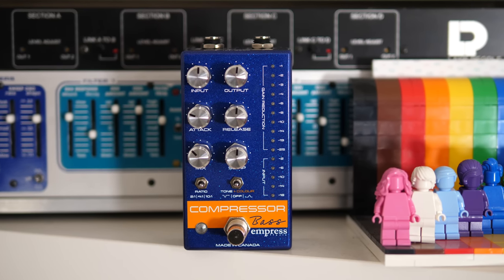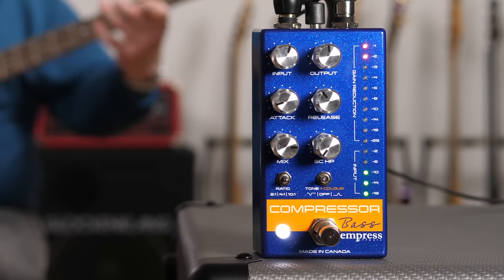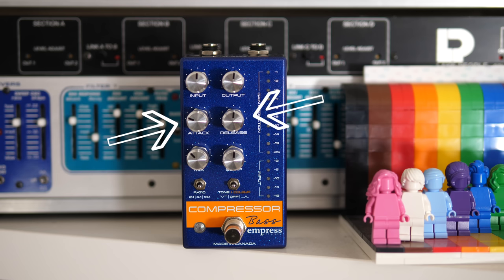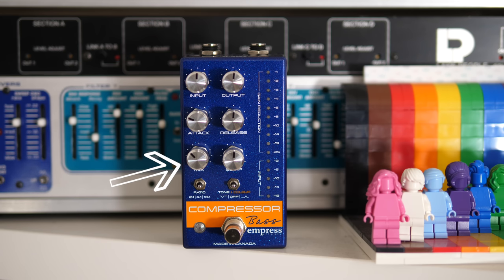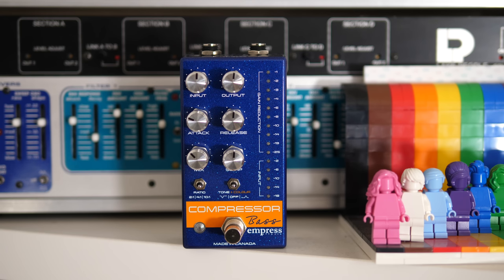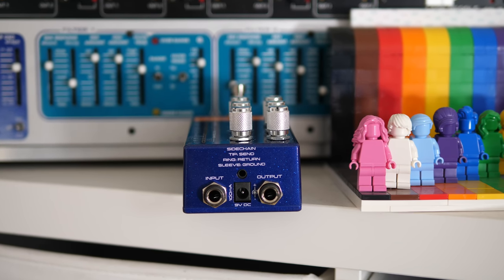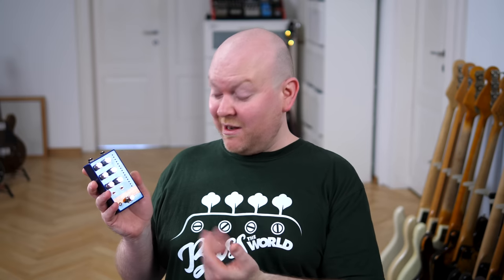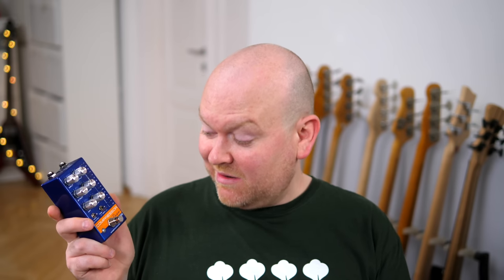EMPRESS EFFECTS BASS COMPRESSOR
We're testing the @empresseffects Bass Compressor!

still not Frank's son:  @GregorFris

More BassTheWorld.com

0:00 Intro
0:45 Compressor types
1:28 What makes this pedal special?
2:03 Controls
3:48 Conclusion